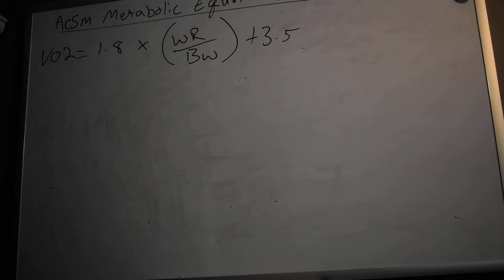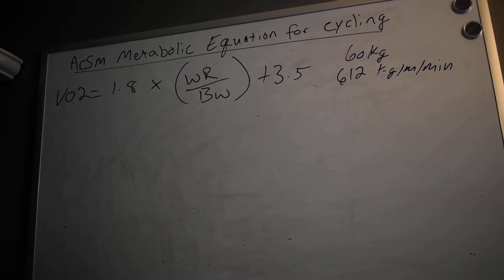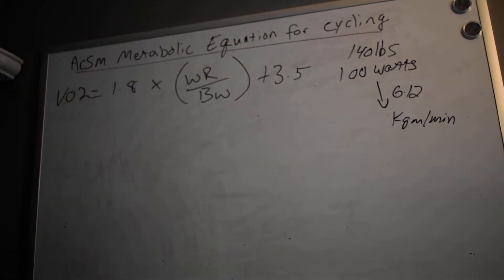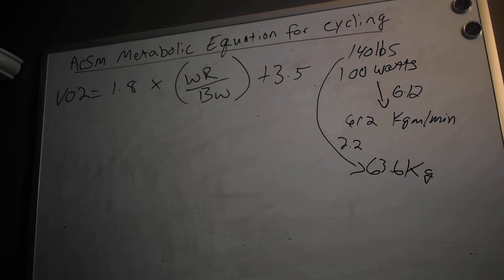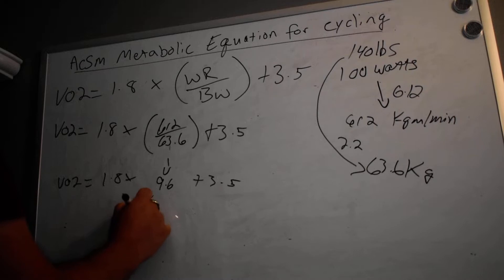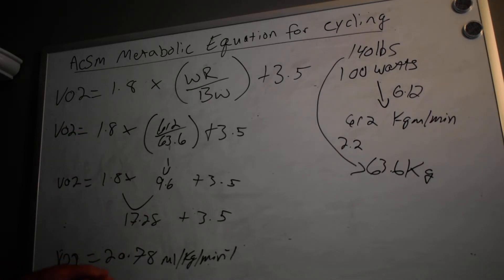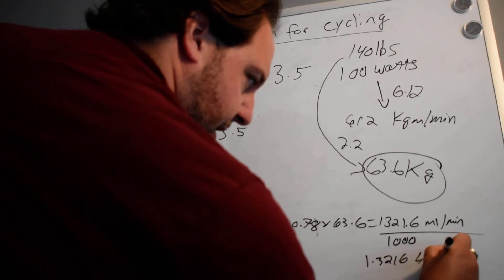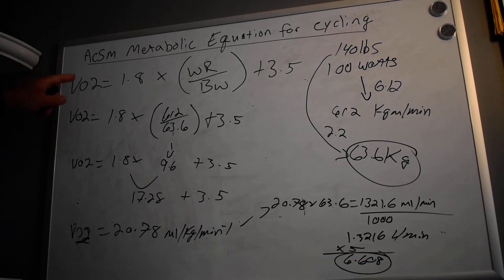ACSM Metabolic Equation for Cycling using watts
UPDATE - This video contains a small arithmetic mistake in the base metabolic equation. Please reference my update video For an example using the correct math.. I simply forgot an extra 3.5 in this video.

Hello all! In this week's video I am walking through the ACSM Metabolic equation for cycling however this time I am presenting an example of using the equation if our variables (work rate and body weight) are not in the format that we need.

I will present how to convert watts to kgm/min (kg/m/min) and kilograms into pound. Then I'll walk through the entire equation just as with last week's video.

Apologies in advance for the terrible time that my camera had focusing. I will be working on a fix for that.

Watt's to kilogram meters per minute = multiply by 6.12
Pounds to kilograms = divide by 2.2